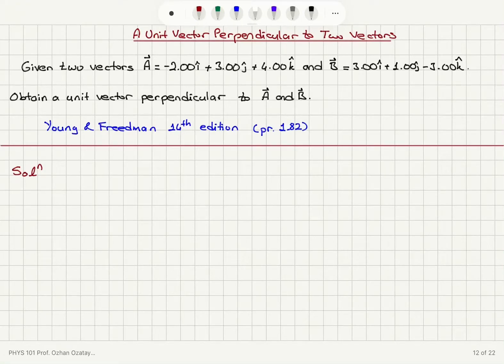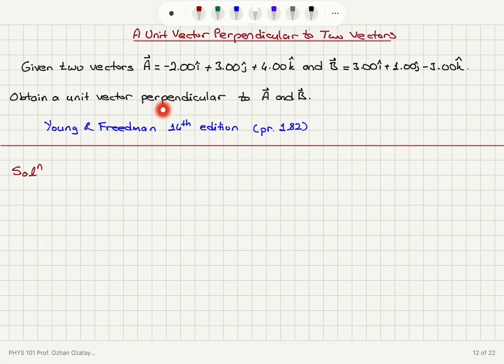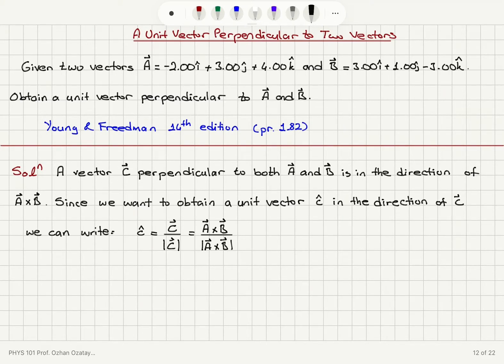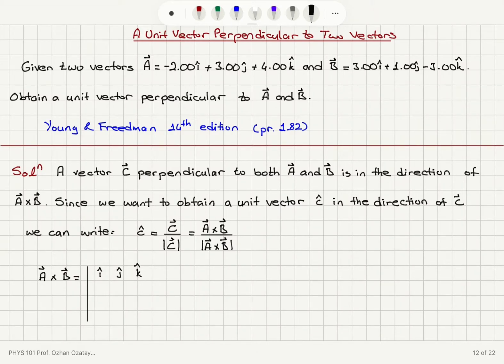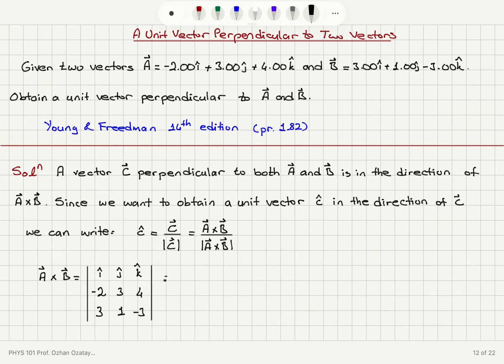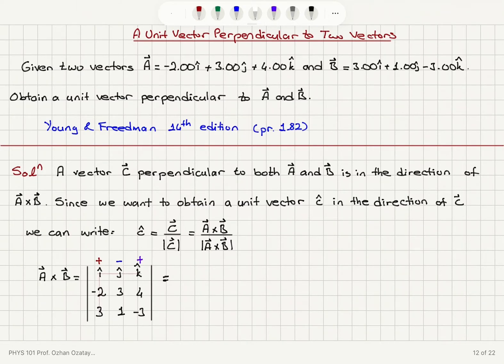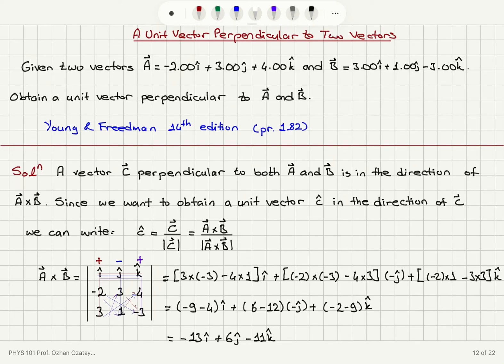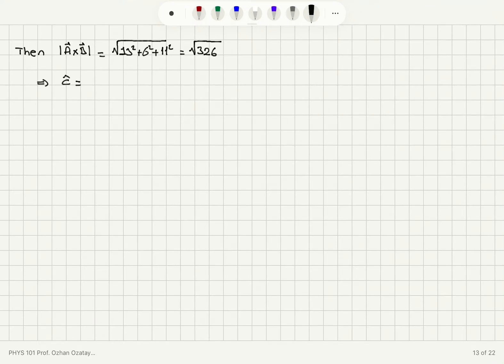A Unit Vector Perpendicular to Two Vectors